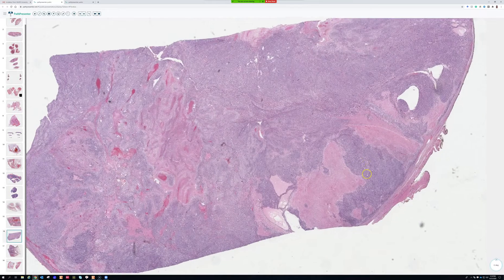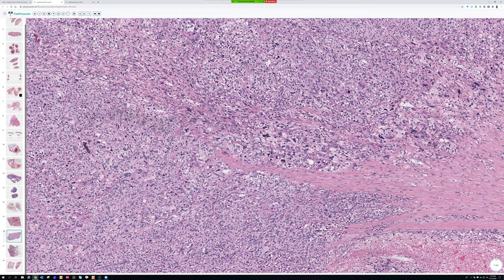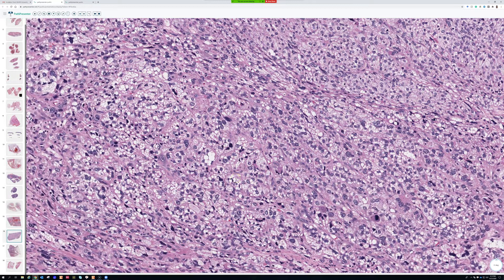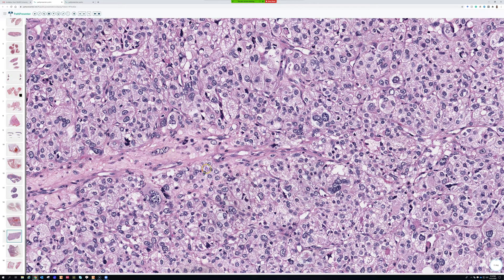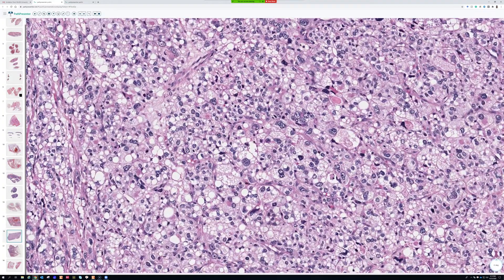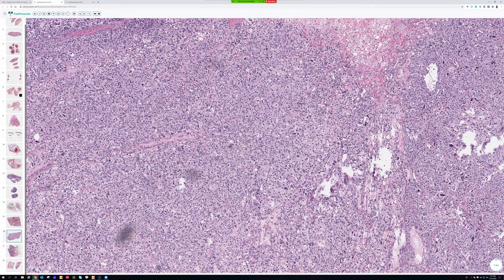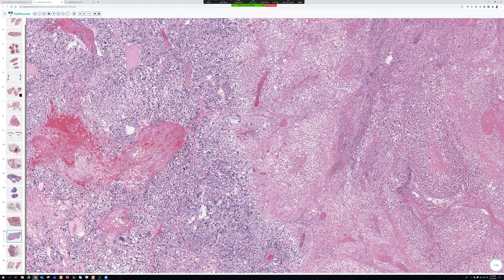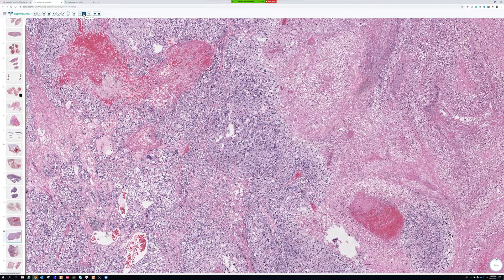Pleomorphic Liposarcoma (Epithelioid Variant)